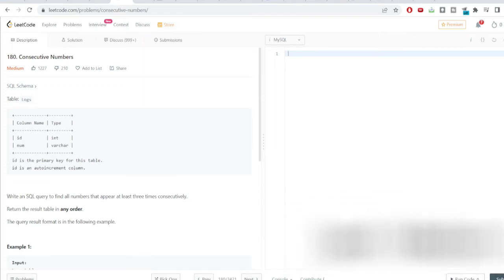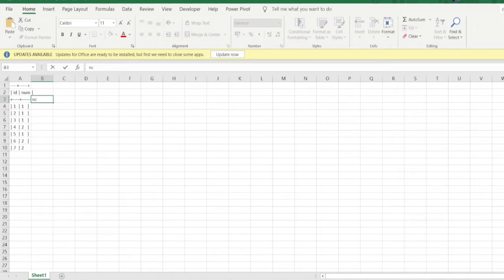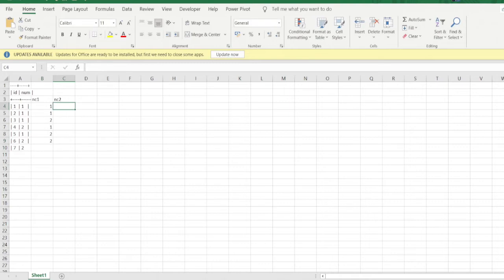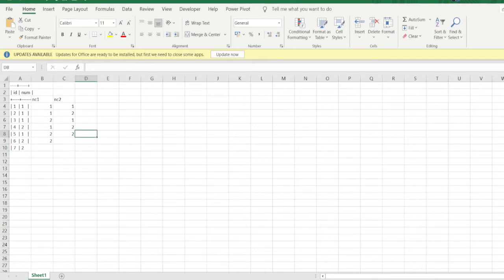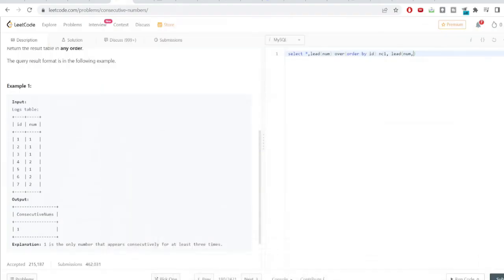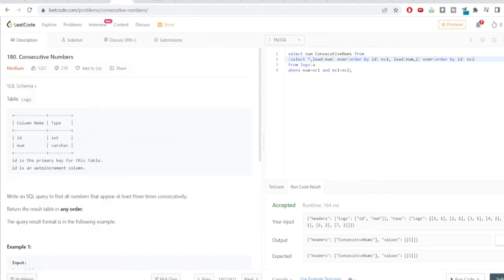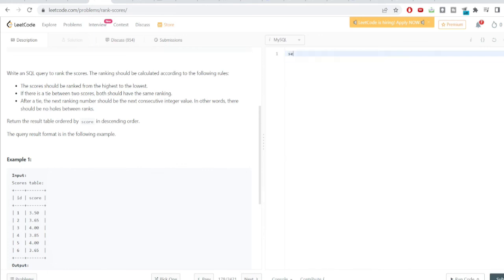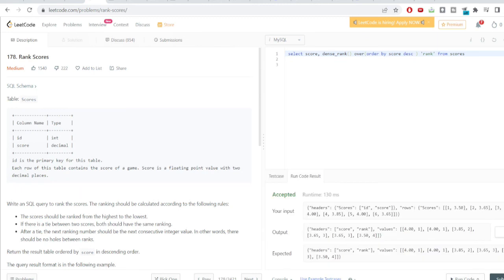Leetcode #178 Rank Scores #180 Consecutive Numbers Problem | SQL | Ashutosh Kumar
Easy
Medium
Hard

sql,
ashutosh,
ashutosh kumar,